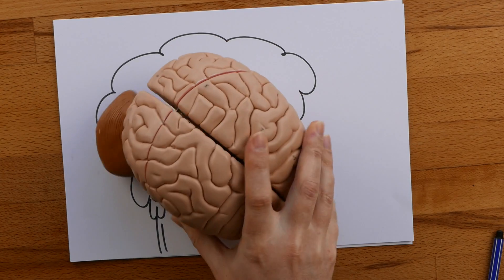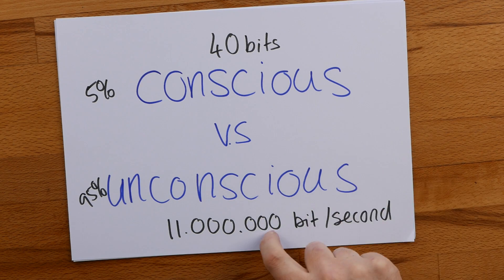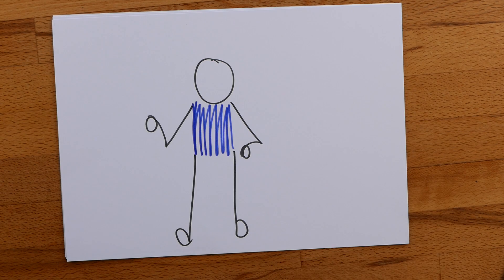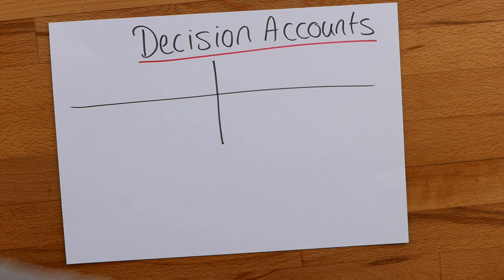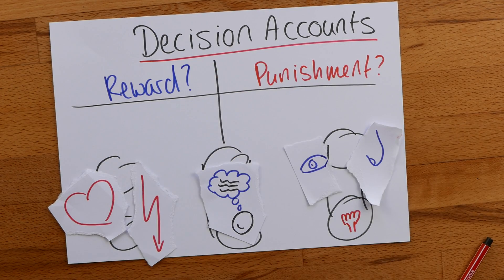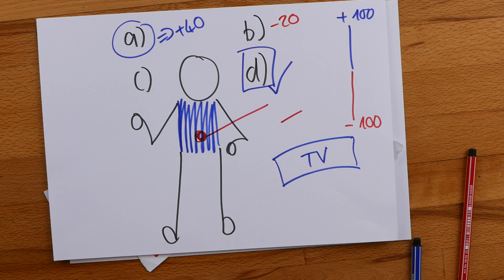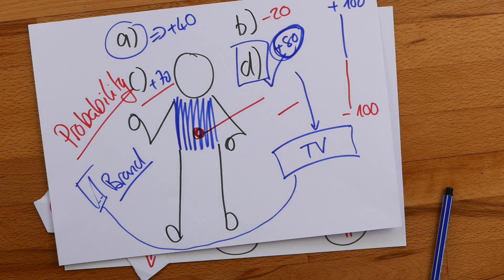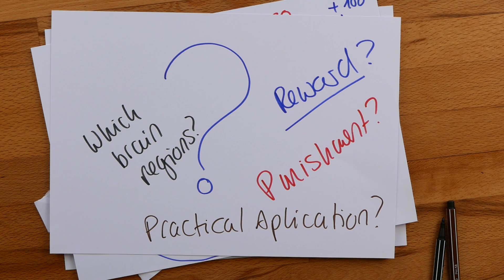How does the brain make subconscious decisions?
Neuroscience has found out, that 95% of a decision happens unconsciously. The video translates key research into a practical format and shows some of the key processes of decision making. These processes are part of the foundation we use at the Implicit Marketing Institute and also in my strategies for Practical NeuroLeadership.